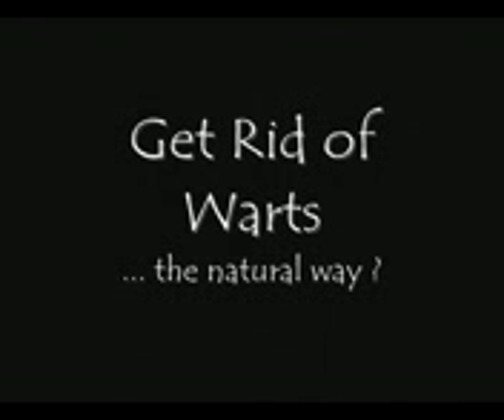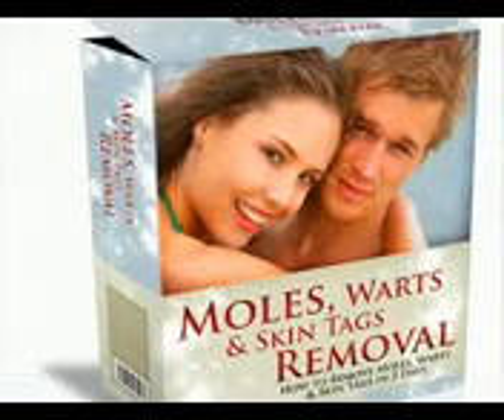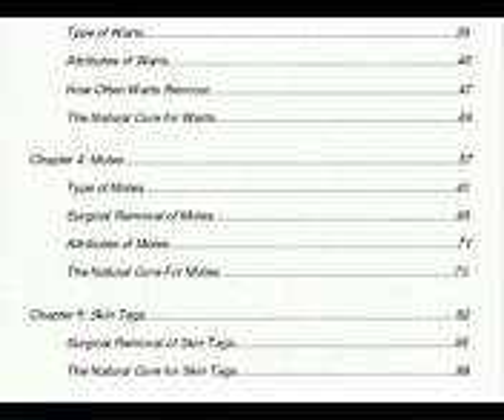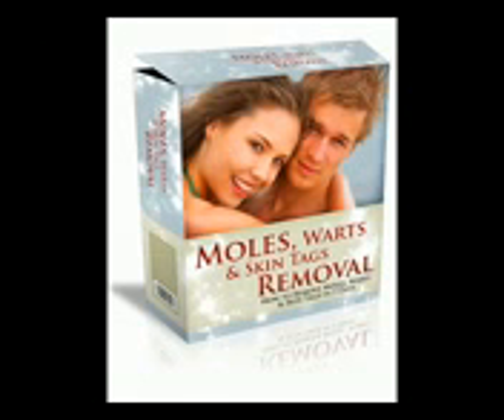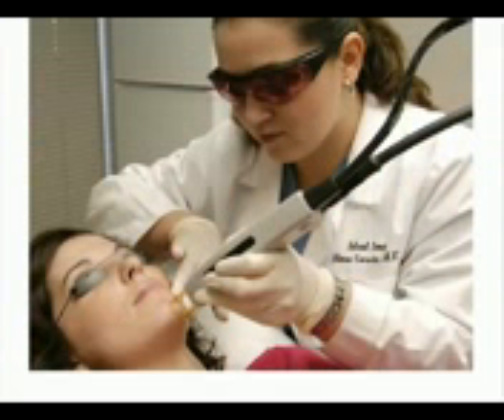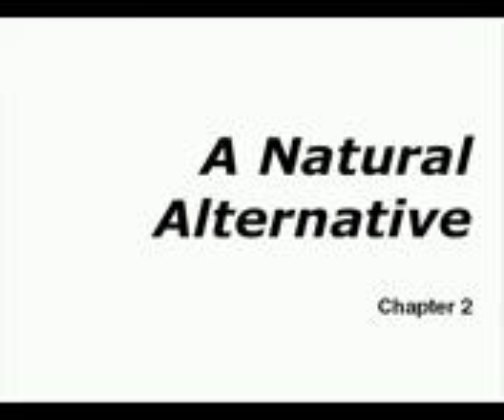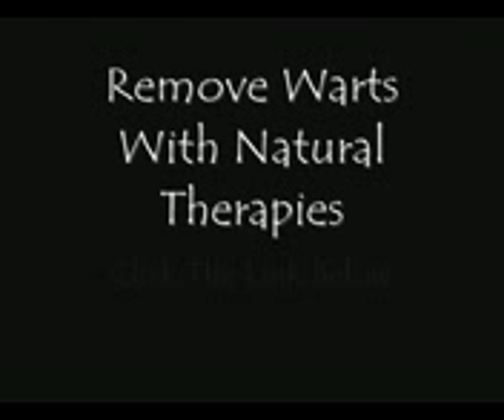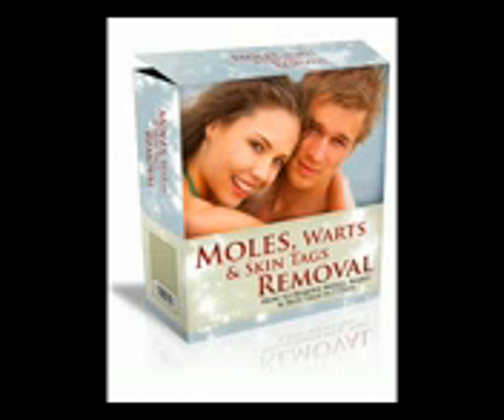Super Easy Mole Skin Tag Removal & Treat Warts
-Discover the safest way for mole skin removal, treat warts and to remove skin tag: Please visit